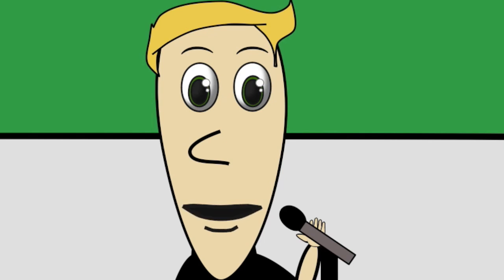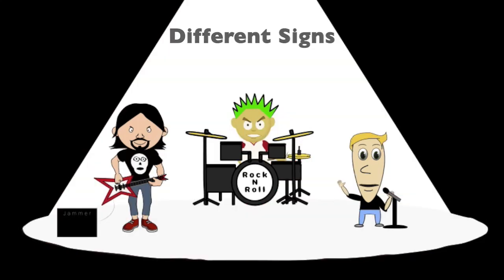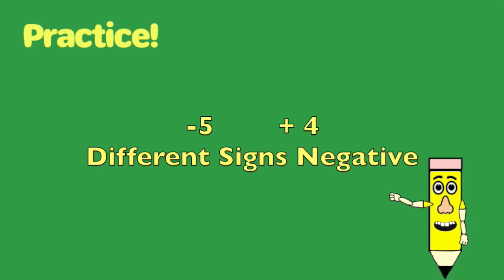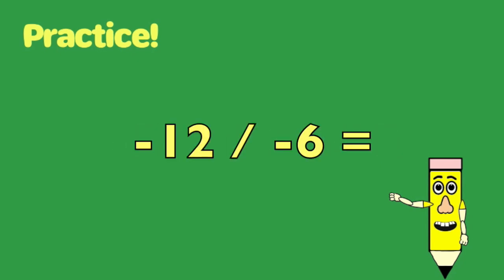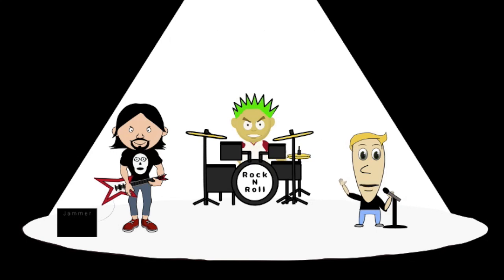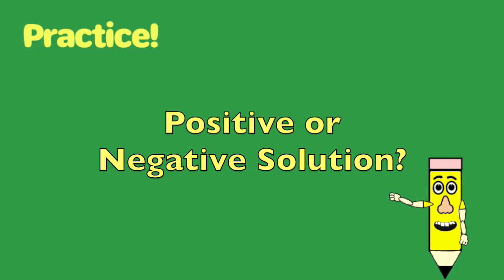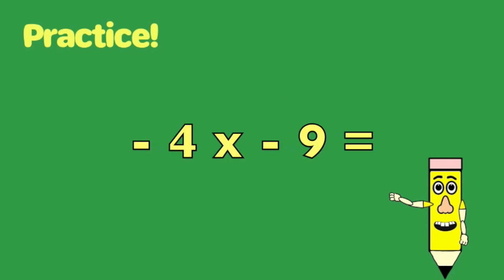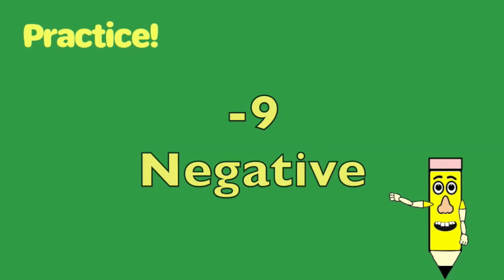Multiplying Dividing Integers Song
This animated music video is meant to teach students how to multiply and divide integers. The video includes a catchy tune that describes the rules for multiplying and dividing integers. If the integers have the same signs then the solution is positive, and if the integers have different signs then the solution is negative. This video makes Multiplying and Dividing Integers fun for students.